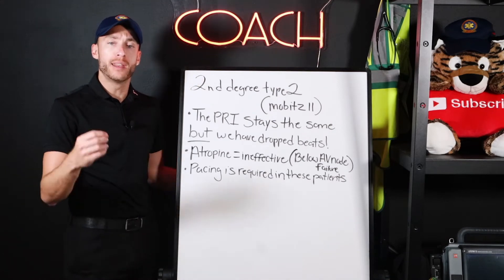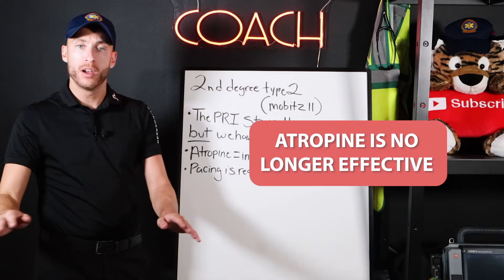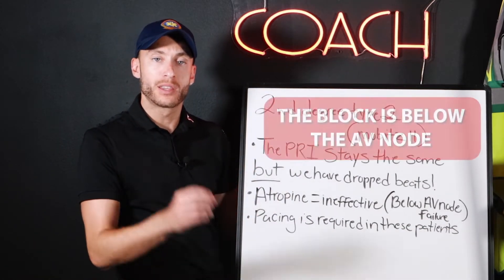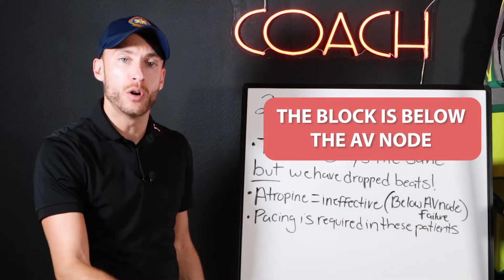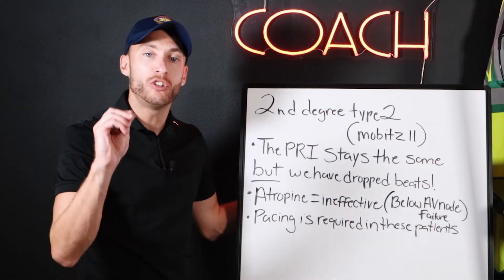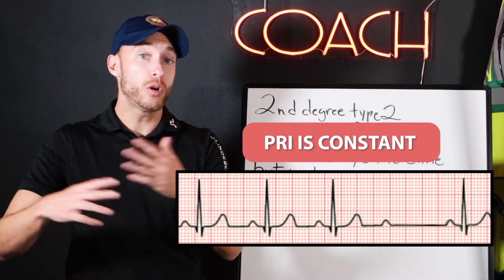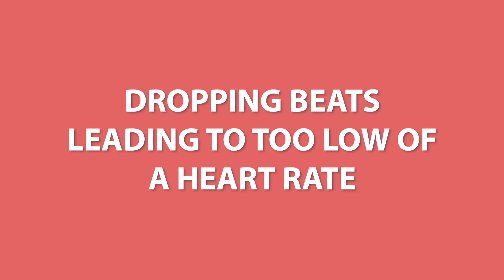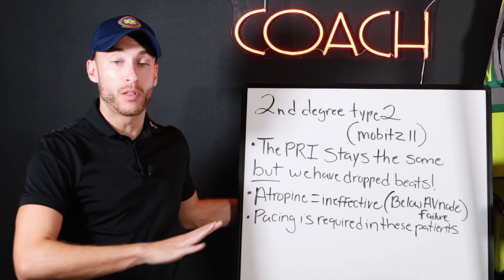UNDERSTAND 2nd Degree Heart Block Type II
The Paramedic Coach explains what 2nd degree heart block Type II (Mobitz) is and how to treat it in EMS.

Be Great,